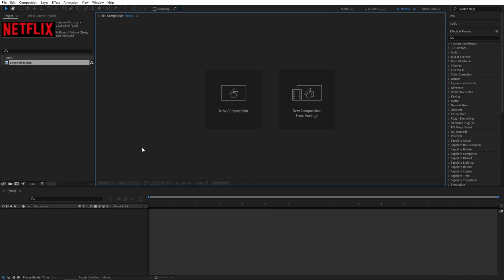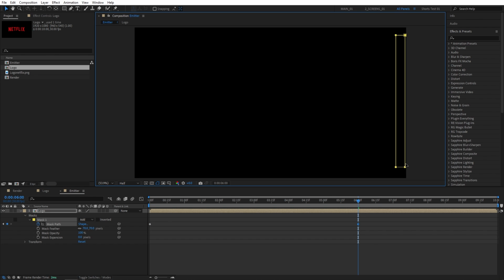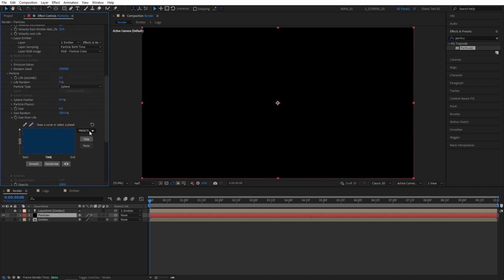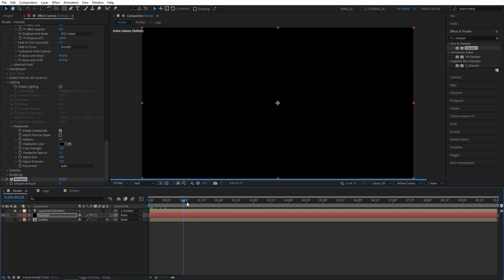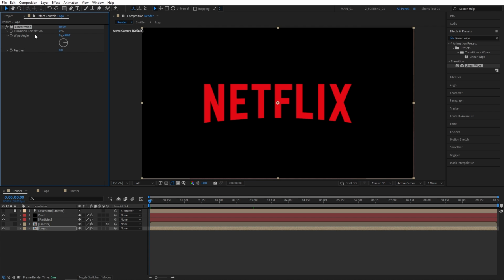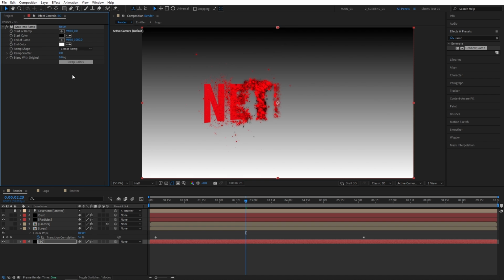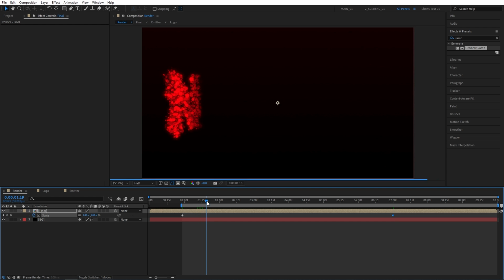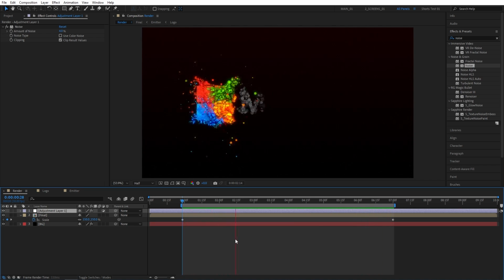Particle Logo & Text Animation Tutorial in After Effects | Trapcode Particular 18